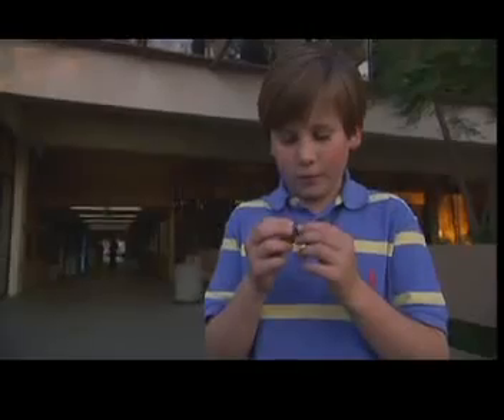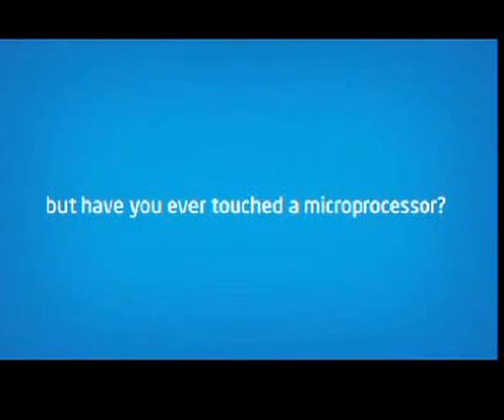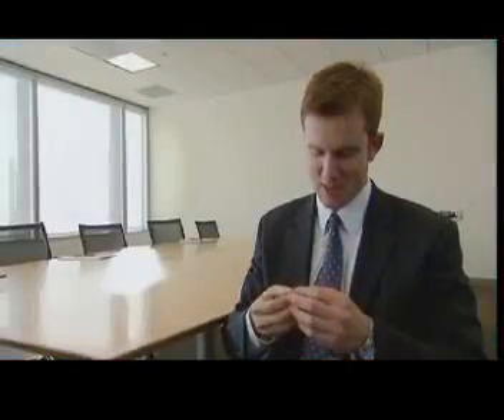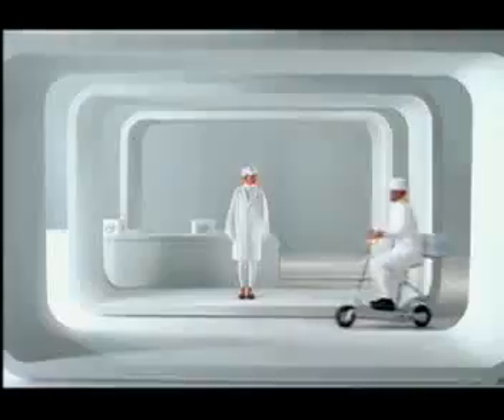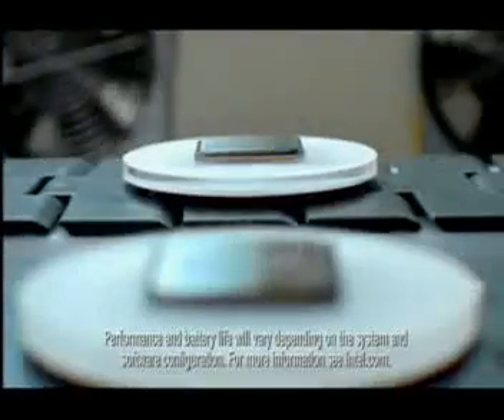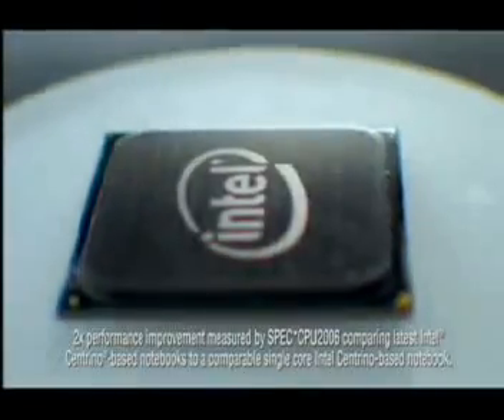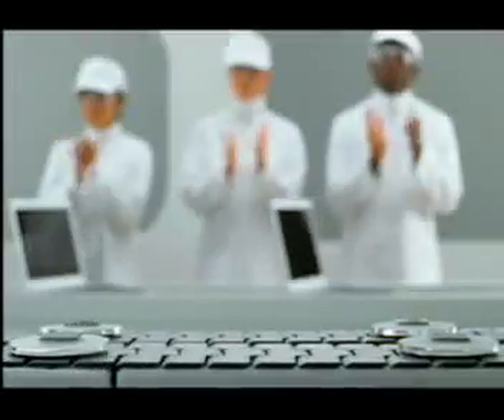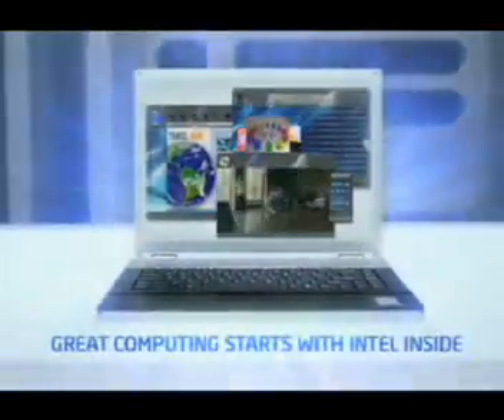Intel Max Your Moves-Centre one-Mumbai-21&22nd June-Ira